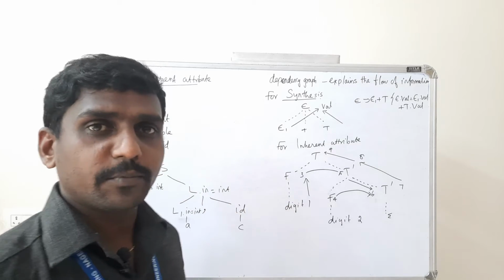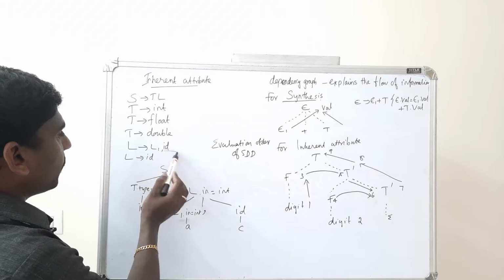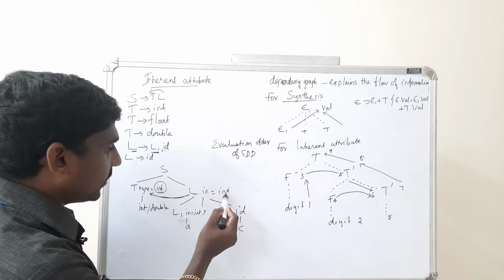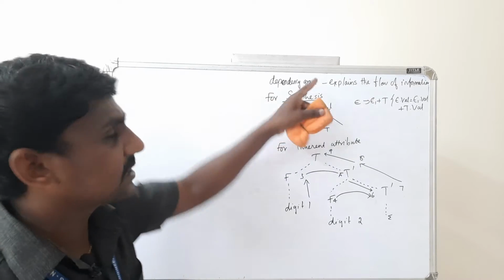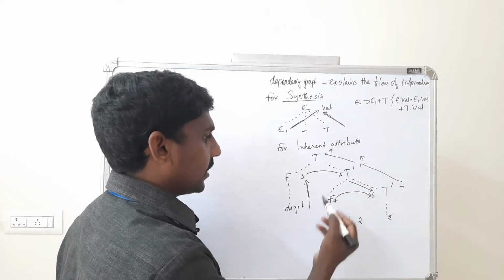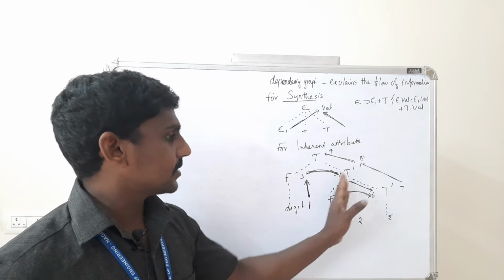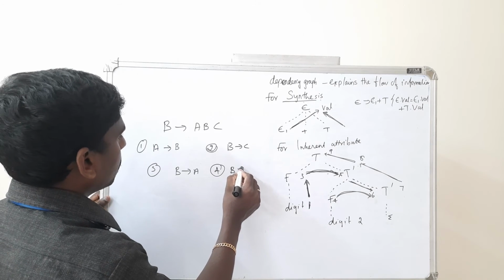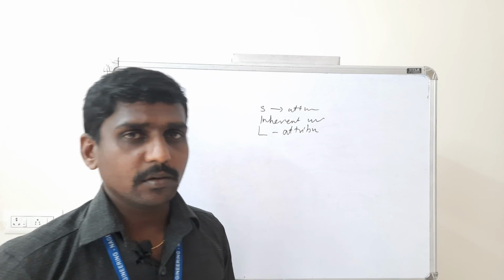Evaluation order for SDD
Compiler Design Unit 3